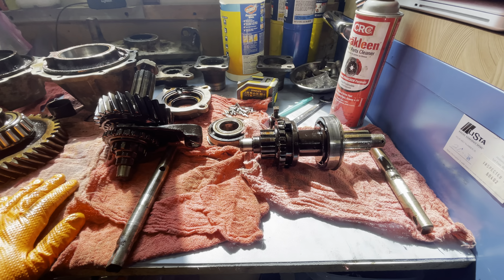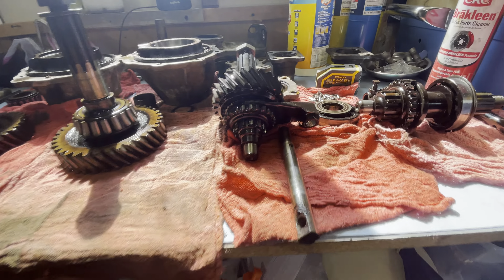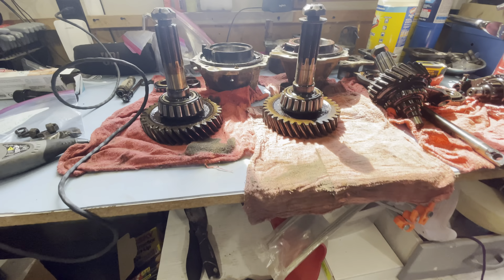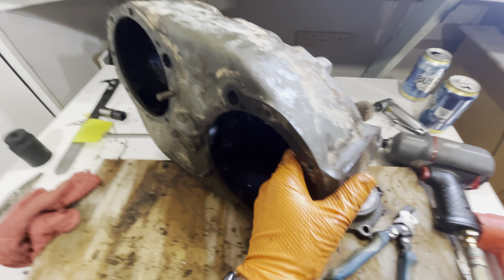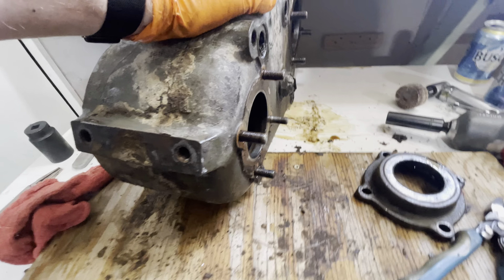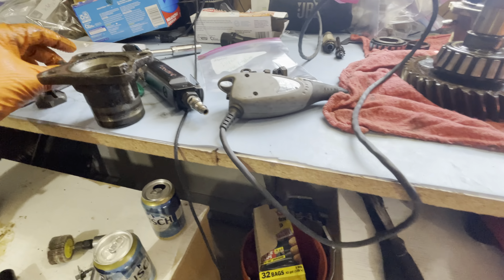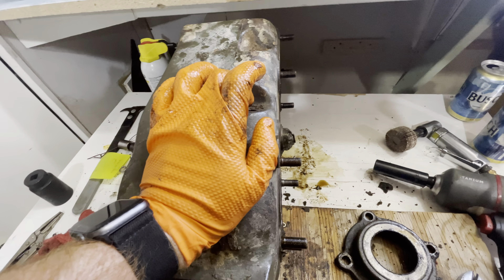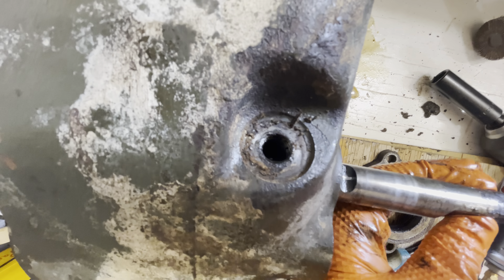Dodge M37 Transfer case Pt 4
tearing down the Transfer case (NP200) from my 1952 Dodge